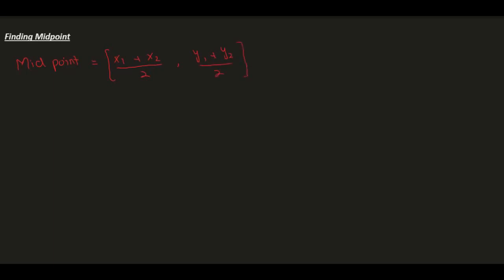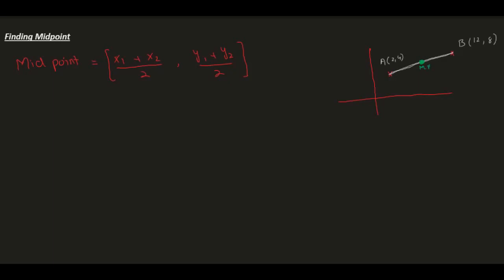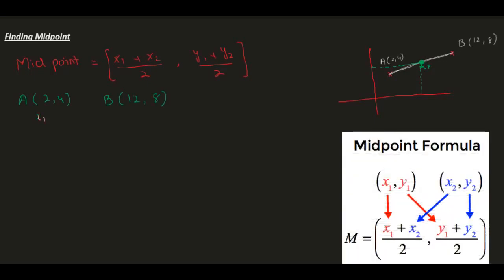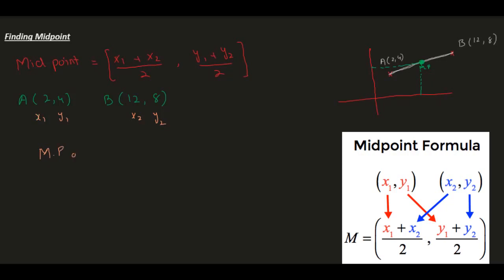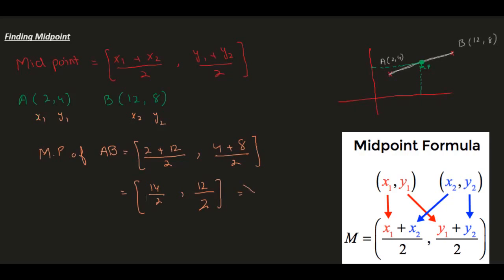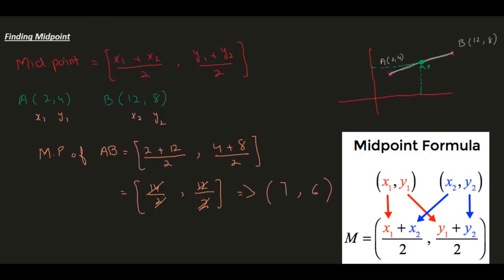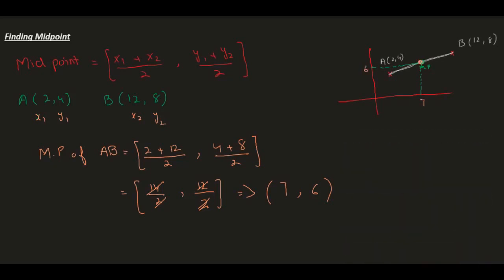How to Find Midpoint | Mid Point Formula | Coordinate Geometry | Part 2 | Nubeer Ahmad Khan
The video contains the Midpoint formula and how to use the formula to find the distance between the two coordinates.